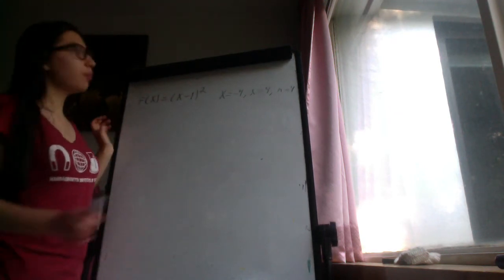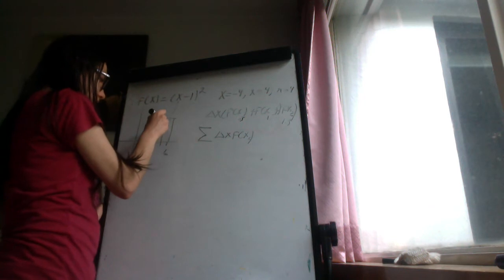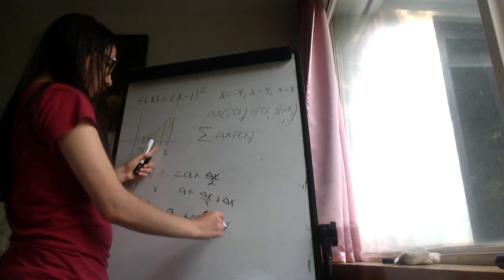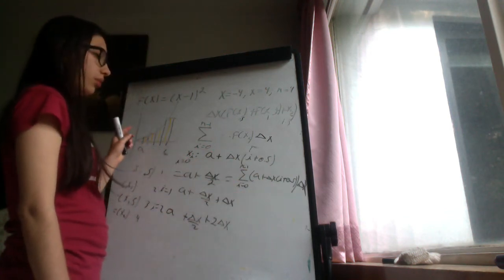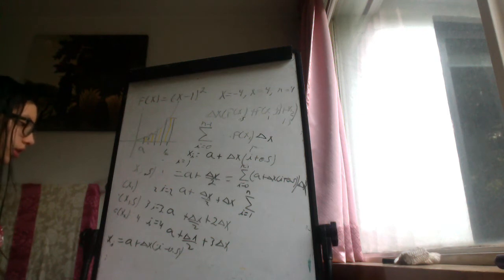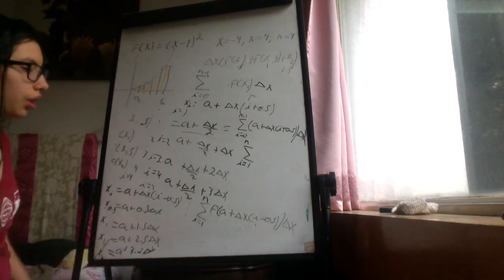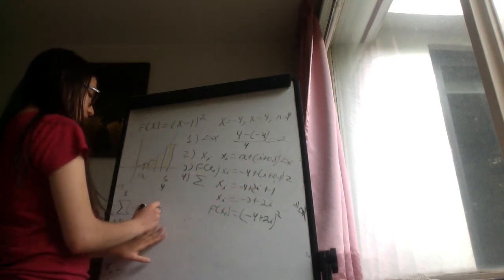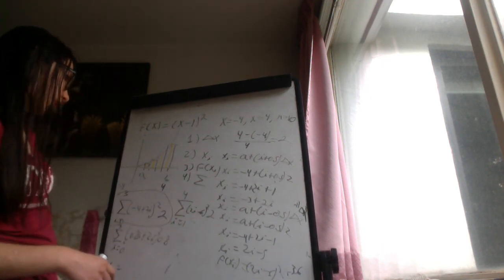Midpoint Riemann Summation in Sigma Notation Explanation and example